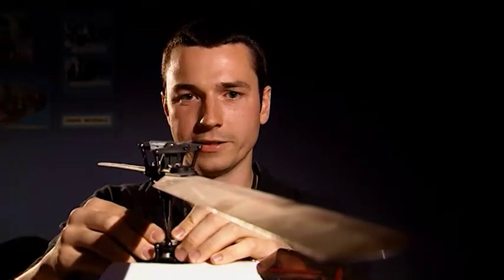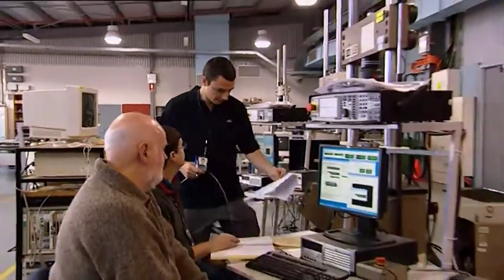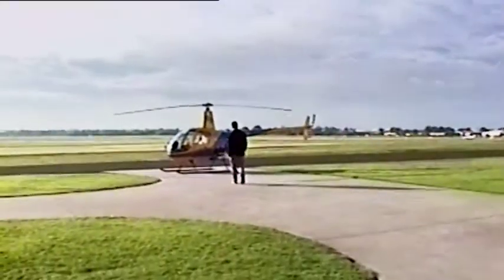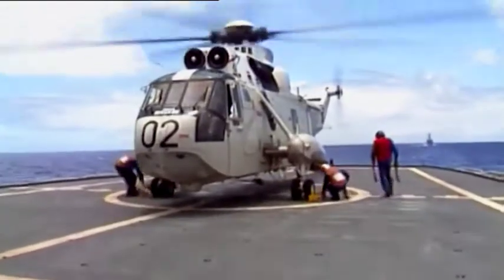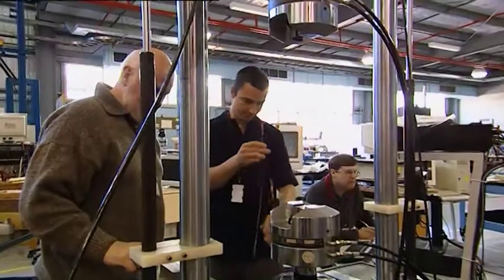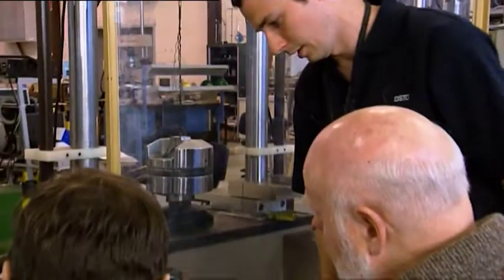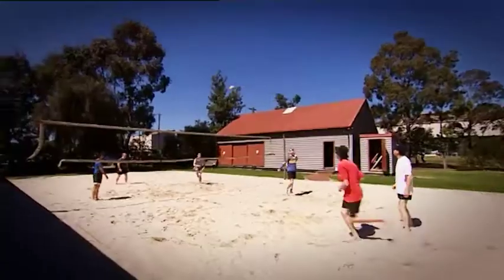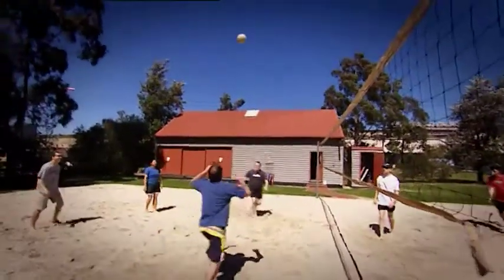MBT - Mechanical Engineer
Explore this career and dozens more at mybigtomorrow.com.au.
A project of the Centre of Excellence for Equity in Higher Education at the University of Newcastle, Australia.

"My job is really about keeping the aircraft flying for as long as possible in a safe manner, it's such a rewarding job."